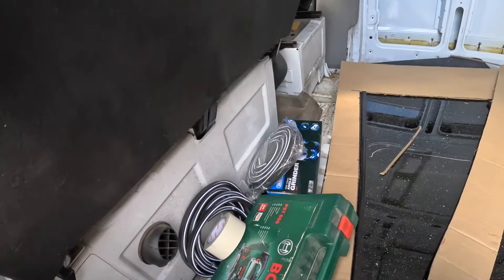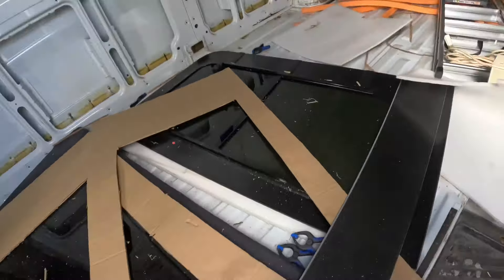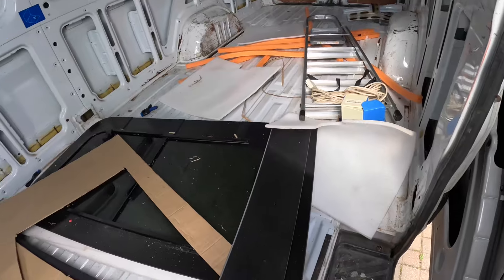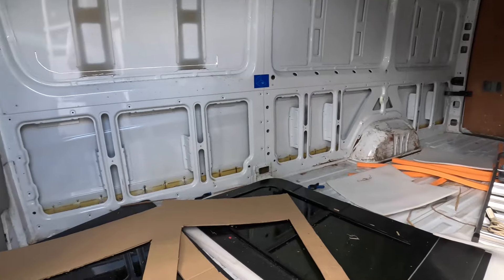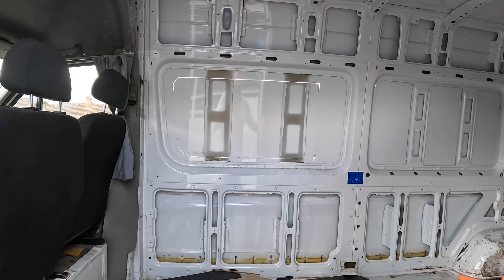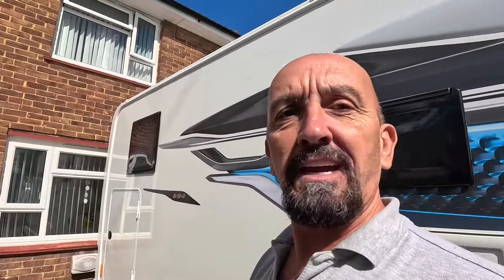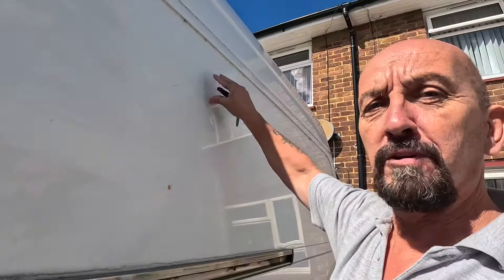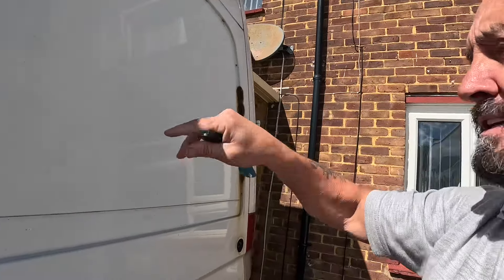Am I spending too much !!!!